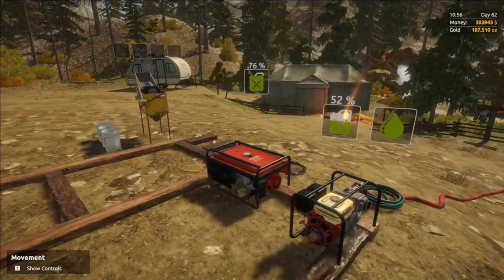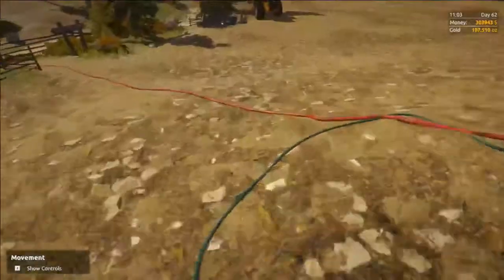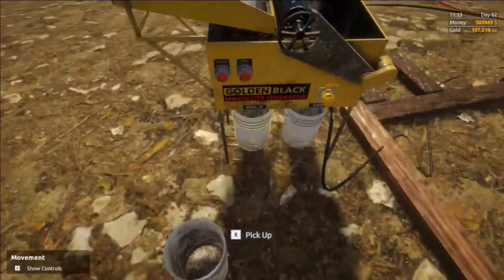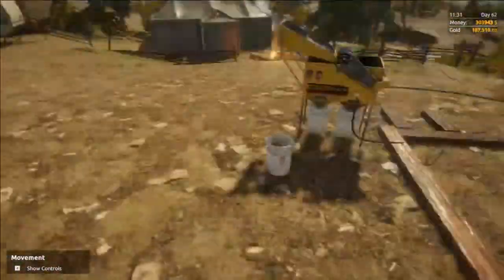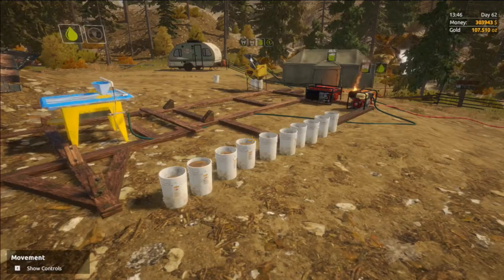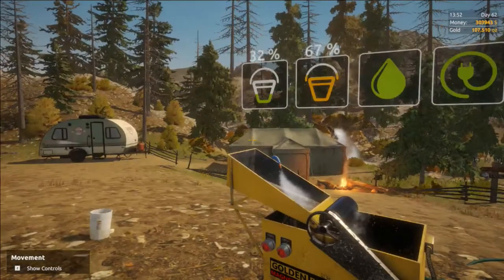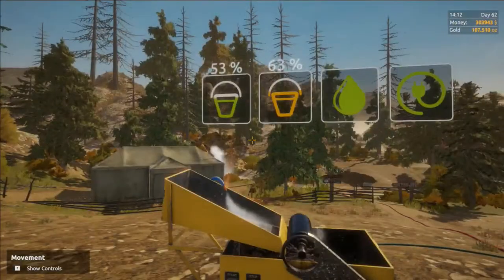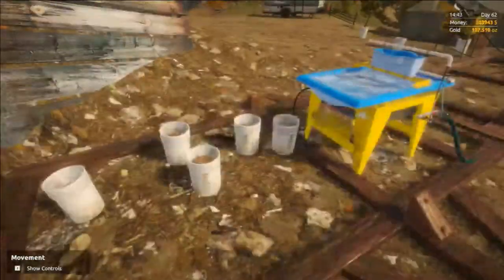Gold Rush: the Game - Tutorial (Magnetite Separator)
This tutorial covers how to use the Magnetite Separator.  This is a must see video. I crunch the numbers and discover using the Magnetite Separator and not using it yields the same amount of gold at the wave table.